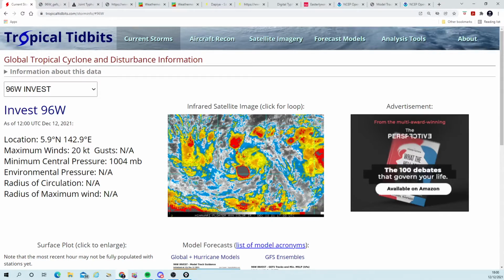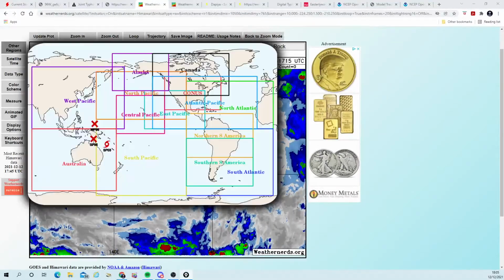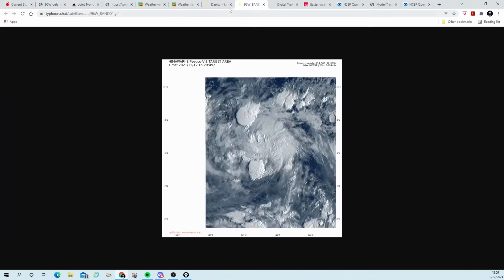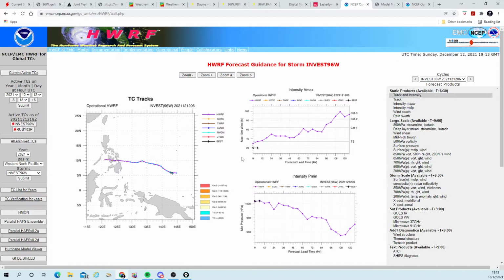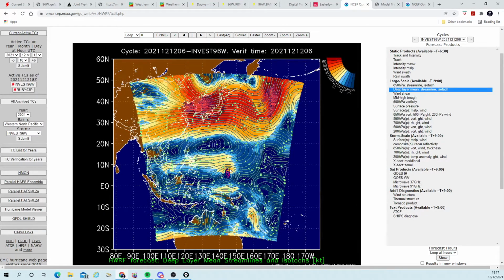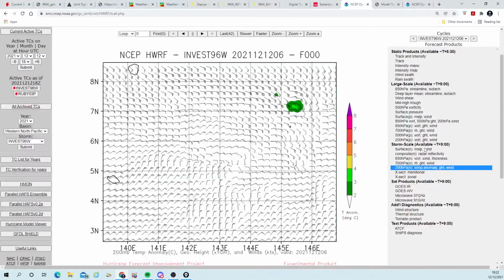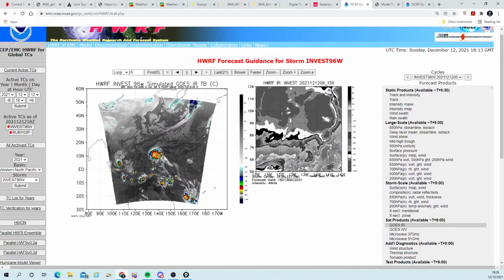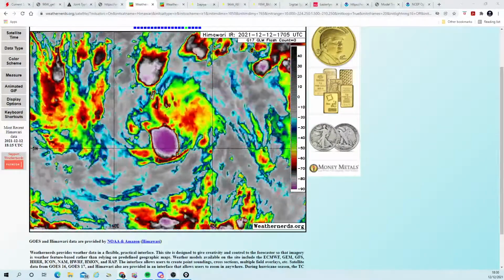Invest 96W Poses A Threat To The Phillipines - Update 1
Invest 96W is headed west and poses a big threat to the Philippines and could bring flooding heavy rain and mudslides to the country. strong hurricane force winds will also be possible.